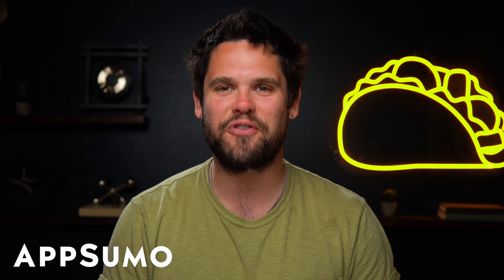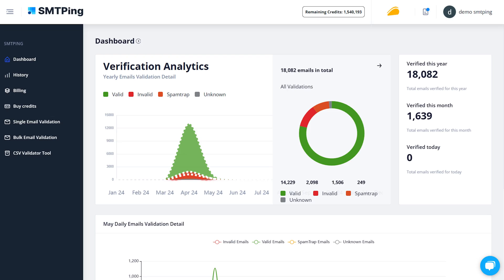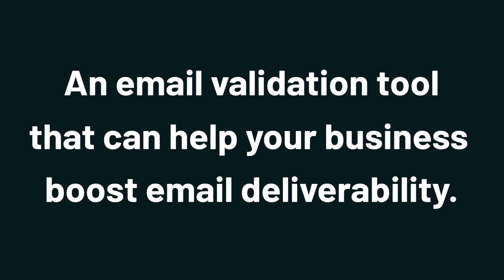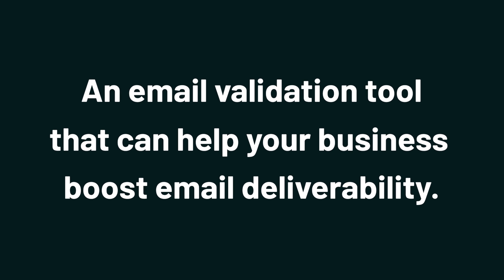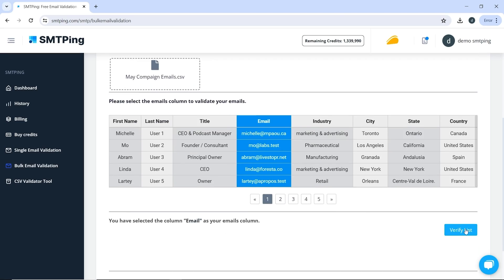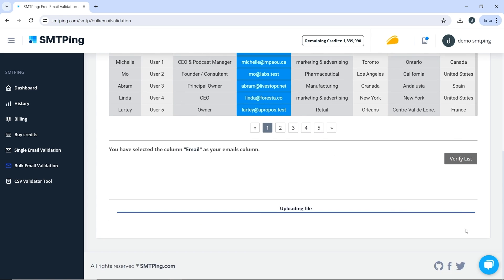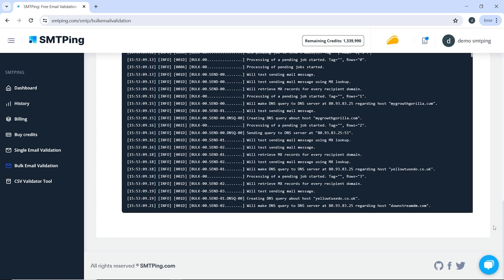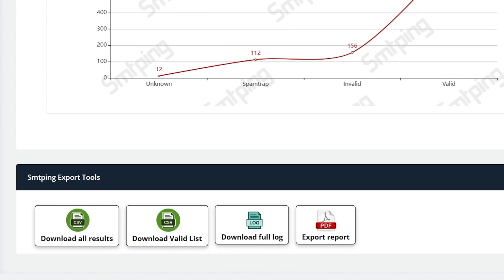Validate Your Lists to Improve Email Outreach | SMTPing Email Validation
SMTPing Email Validation is an email validation tool that can help your business boost email deliverability.

There’s no way to optimize your email marketing when your lists are riddled with fake emails. (“I hope this email finds you at all.”)

While your deliverability will keep dwindling, your bounce rates skyrocket—with your revenue hitting an all-time low.

Wish there was a tool that could instantly clean up all your lists and help you avoid the spam folder overnight?

Introducing SMTPing Email Validation.